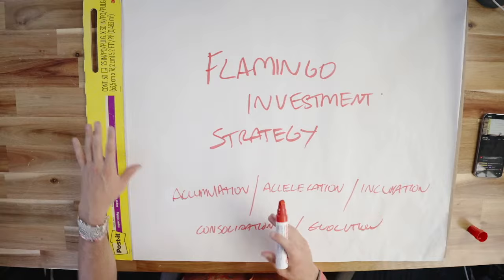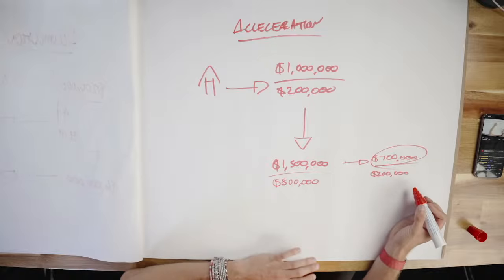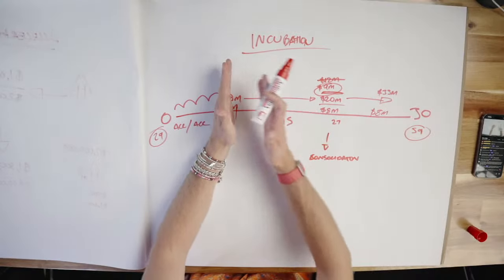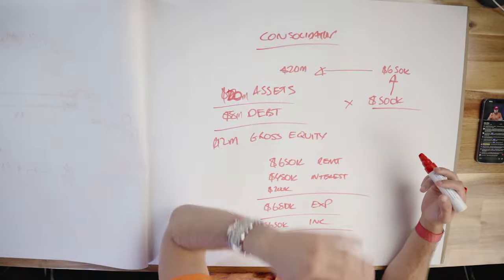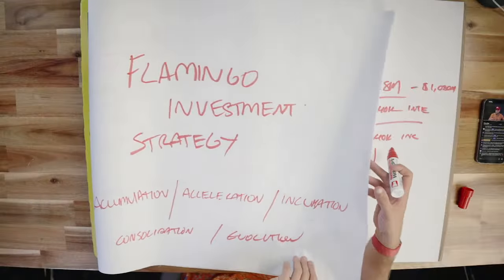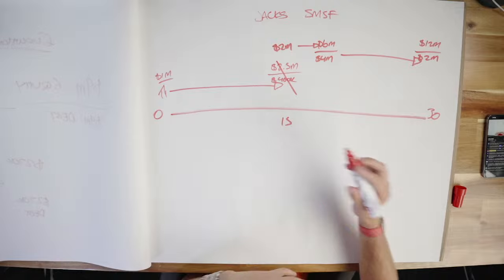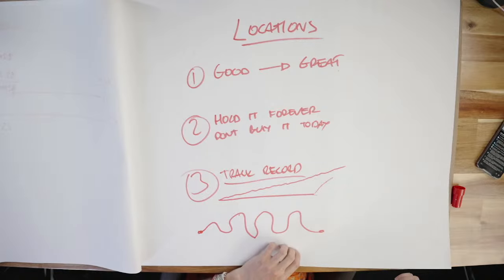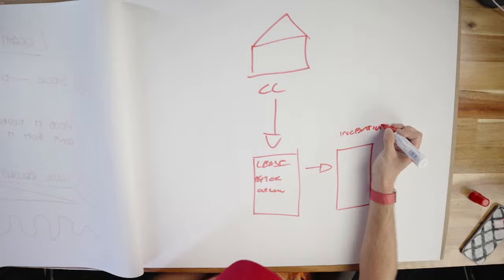Aussie Property Market: Updates, Strategies and Q&A | Live with Jack Henderson